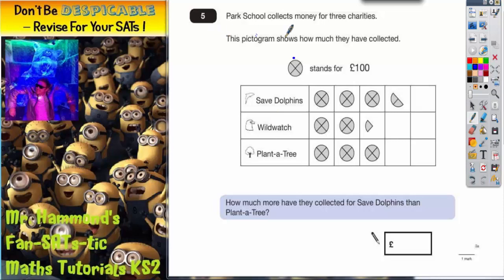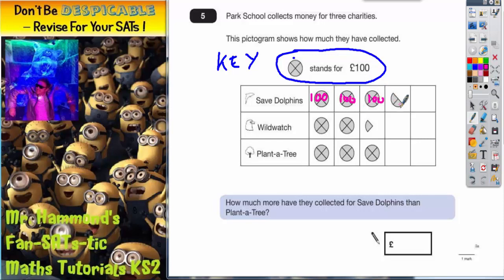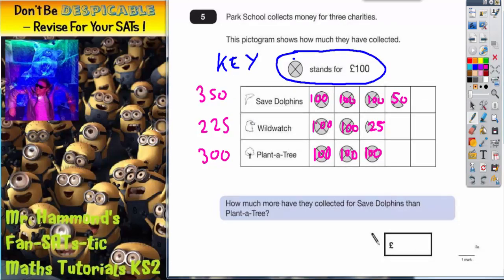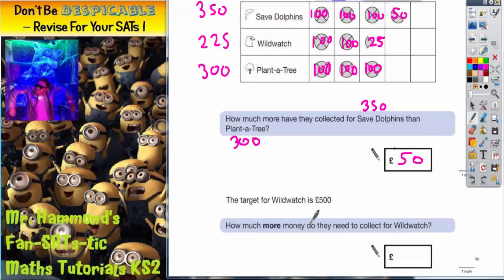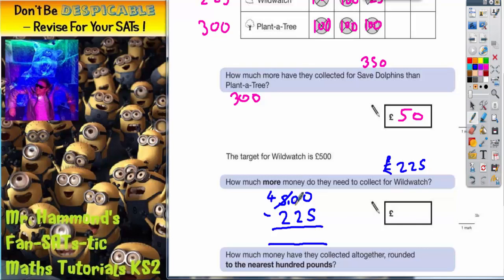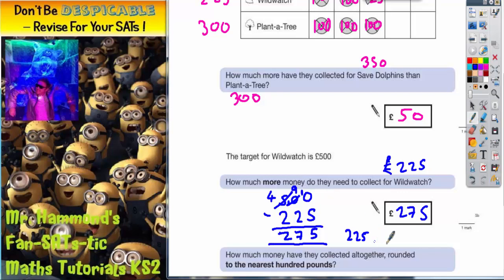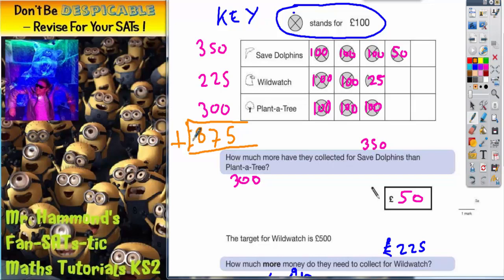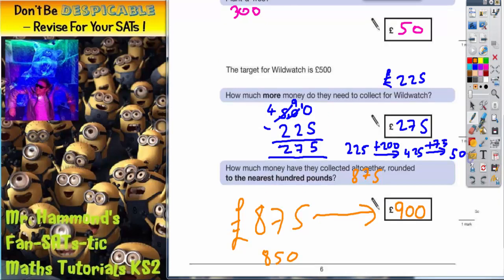Maths KS2 SATS 2008A Q5 ghammond